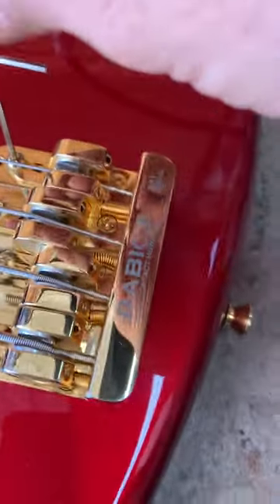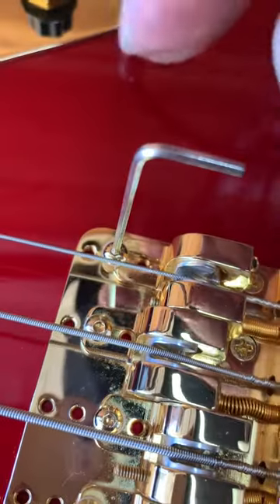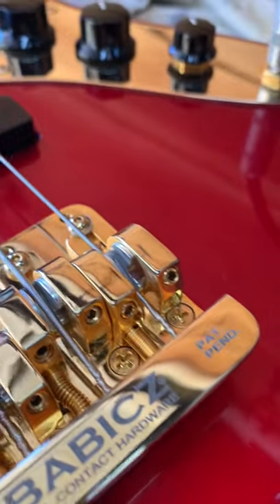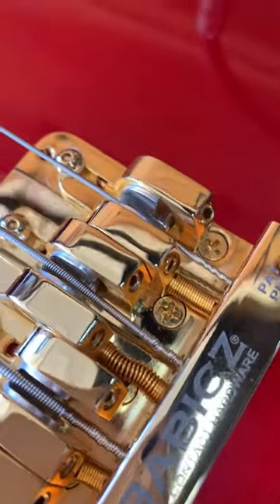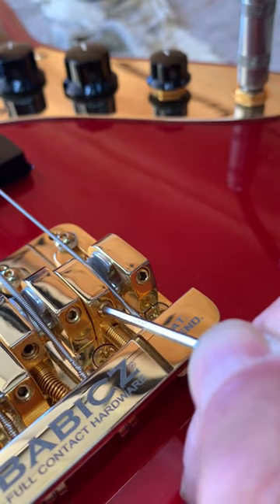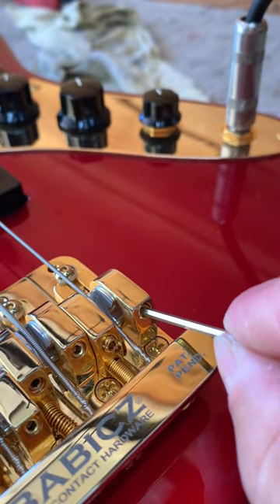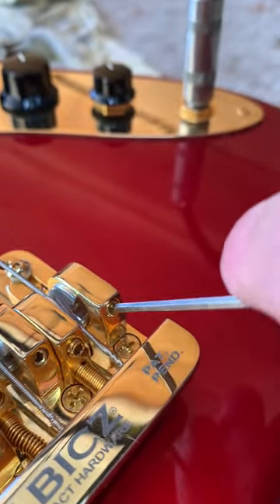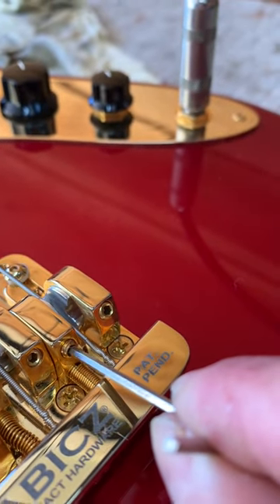How to Adjust Babicz Bass Bridge Short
Just a quick video showing how you can easily adjust intonation and string height on the Babicz Full Contact bass bridge. This is the top load version. They also make a string-thru version. Many reviewers seem to really like the design and say they feel it increases sustain.

Cosmetically, these look almost like some kind of architectural work of art more than a simple bridge. Operating the adjustments on these is very smooth. The workmanship feels top notch, and it should since these will cost you almost $200! cheers